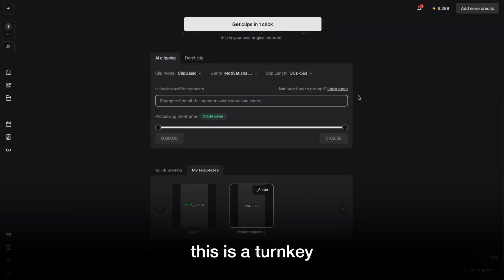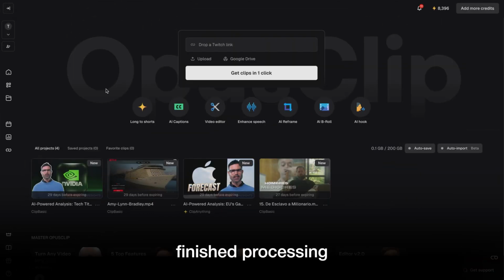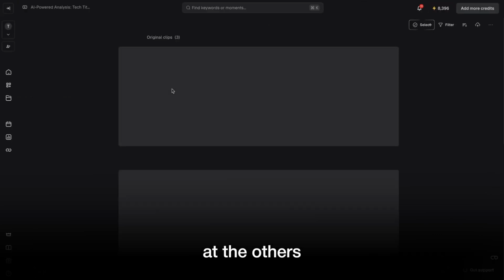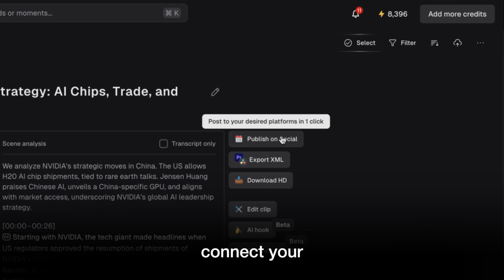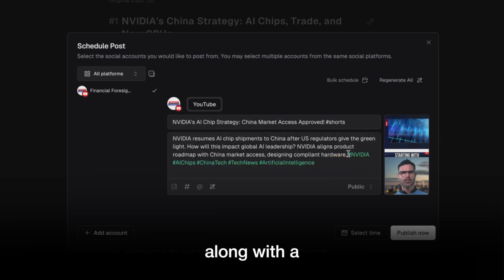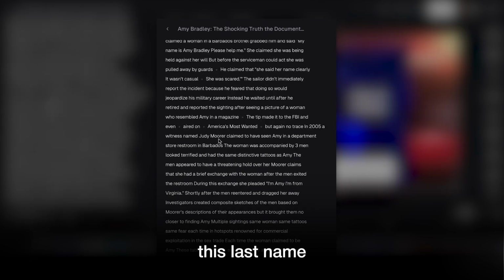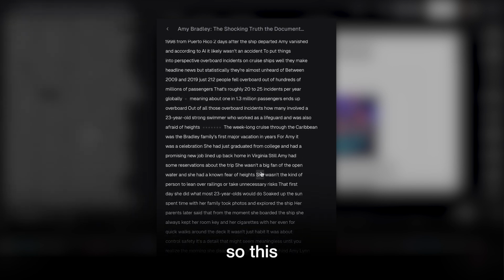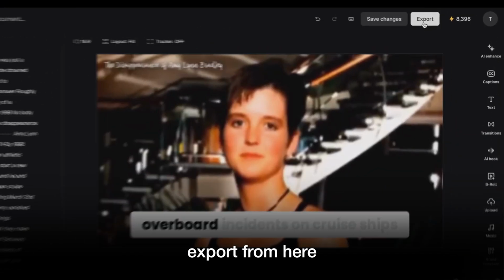Opus Clip AI: The Laziest Way to Create High-Effort Shorts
Use Opus Clip AI to instantly repurpose one long video into multiple high-effort YouTube Shorts, complete with viral AI-generated captions, in just a few clicks.

Chapters:
0:00 Intro to Opus Clip AI
0:10 Longs to Shorts
1:29 Edit Clip
2:21 Uploading (Publish on Social)
2:40 Scheduling
3:18 AI Captions
3:38 Bulk Spelling Error Edits
4:39 Changing Captions Style & Effects

About the channel: Welcome to AI Unleashed, your ultimate guide for integrating powerful artificial intelligence into your content creation process. We provide tutorials and guides on the best generative AI tools for video editing, AI art, AI writing, and more to help you automate your workflow and boost productivity.

Song: [No Copyright] Chill Lofi Background Music (15 Minutes ♫ ) - "Lounge"